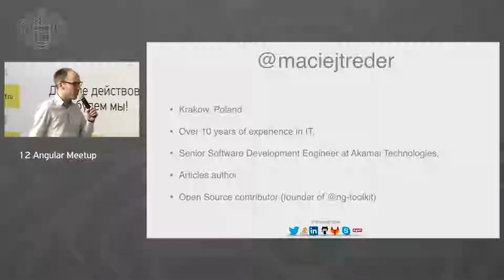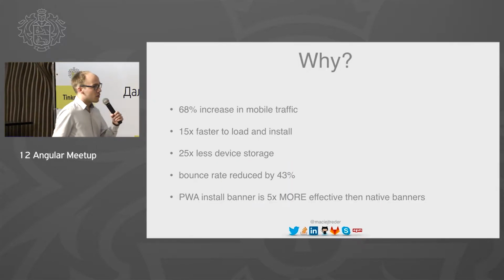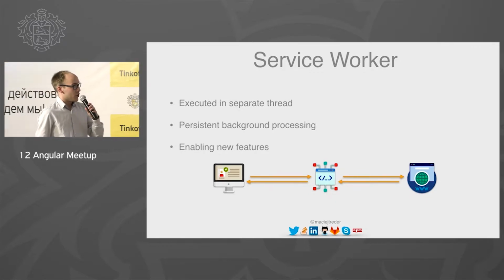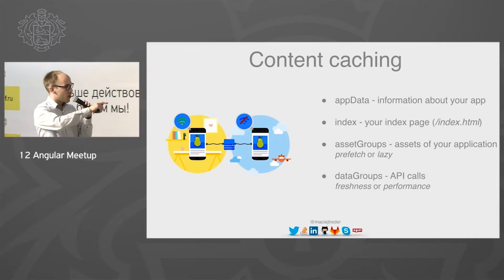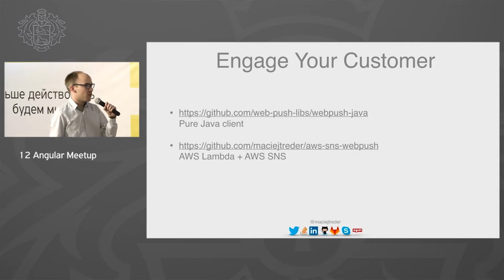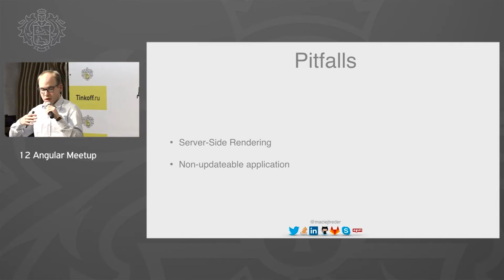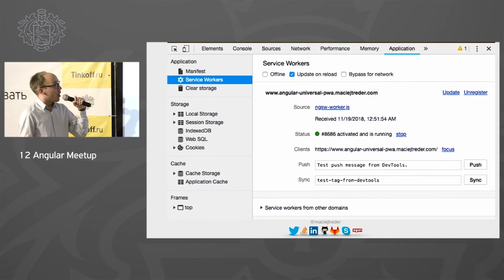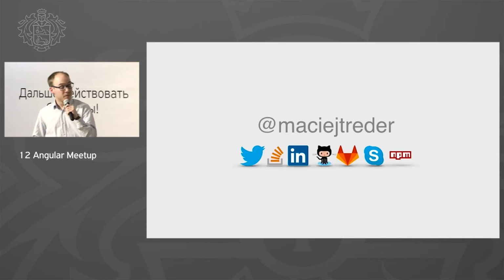Maciej Treder, Akamai Technologies - PWA - Modern web application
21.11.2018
Welcome to the 21st century! Give your users a native-like app experience without deployment to the appsttore. During this talk, you will get a high level overview of Progressive Web Application concept, how to get started with it in Angular, what are the pitfalls and how to adress them.